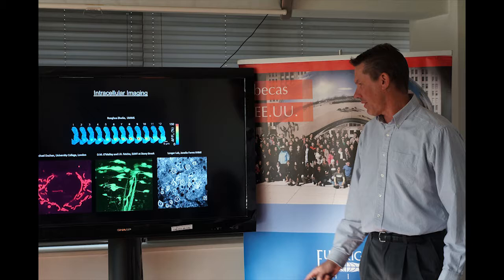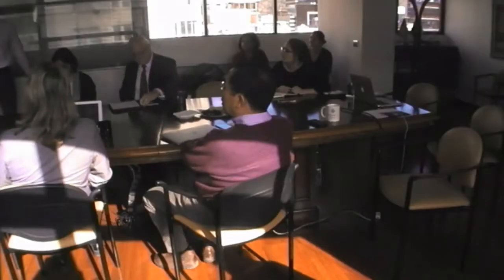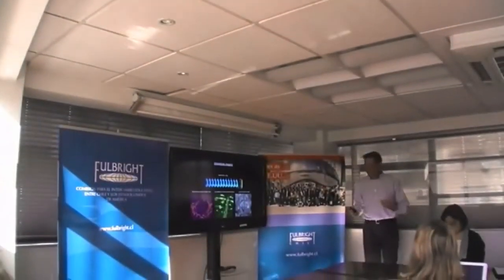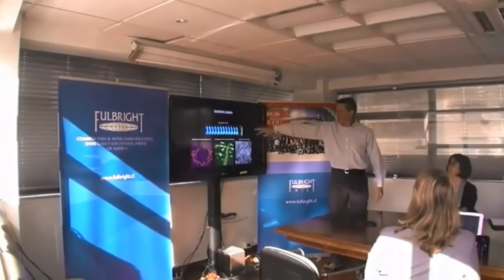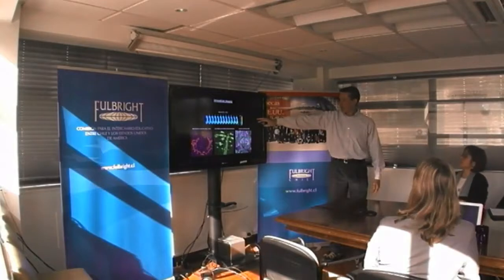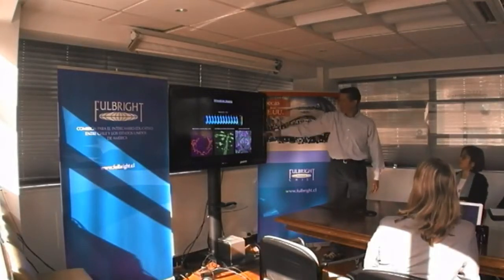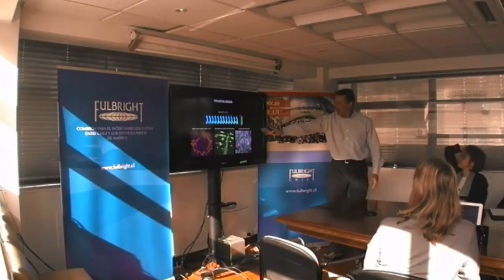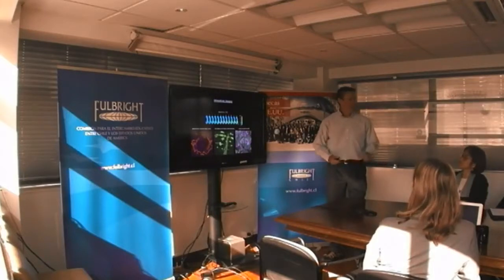Dr. Bill Kobertz - Fluorescent Visualization of Cellular Fluxes using Chemical Biology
Fluorescent Visualization of Cellular Fluxes using Chemical Biology